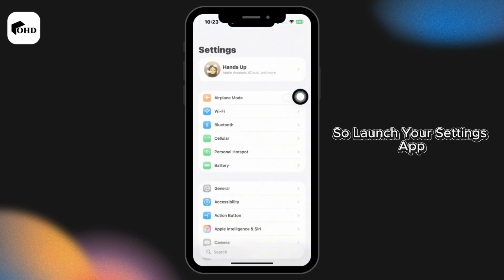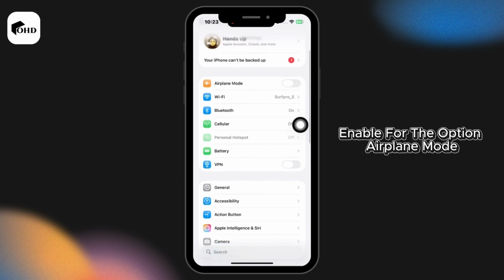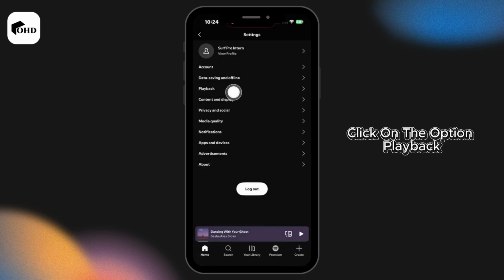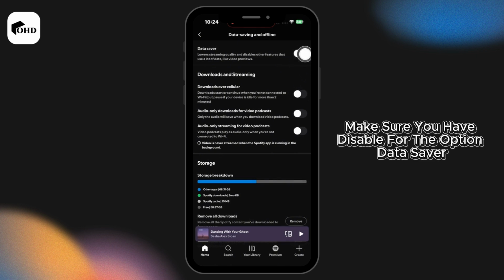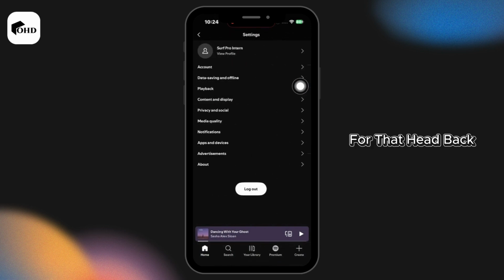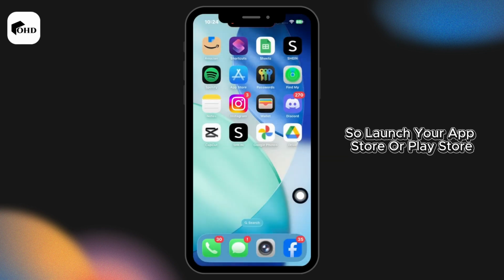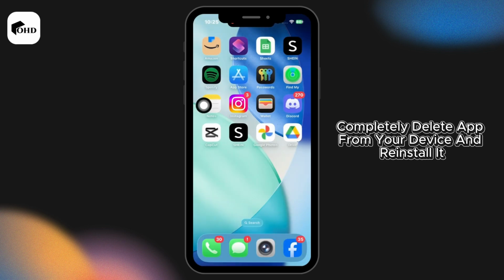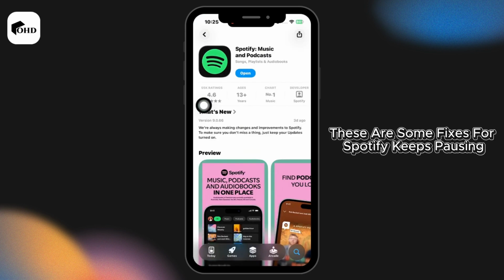How to Fix Spotify Keeps Pausing Issue (2025 Quick Fix)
Is your Spotify app randomly pausing music on its own? This quick 2025 fix solves the annoying issue of Spotify stopping mid-song on both Android and iPhone.

Whether it’s a background activity restriction, data saver, or battery optimization, this step-by-step guide walks you through the exact settings to fix it fast.

Timestamps:
00:05 – Open Spotify and check playback
00:19 – Turn off battery saver settings
00:36 – Disable background restrictions
00:49 – Restart and test Spotify

• Works for Android & iOS
• Fixes background pause issue
• Prevents music stopping unexpectedly
• Ideal for Bluetooth and offline use